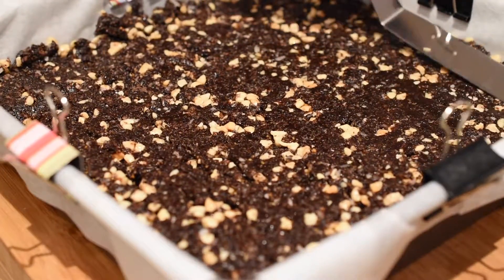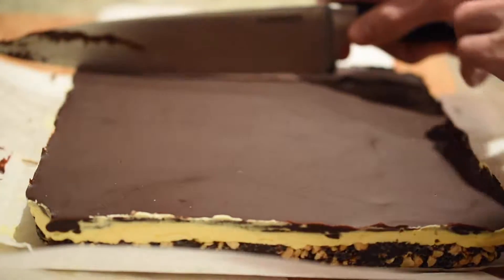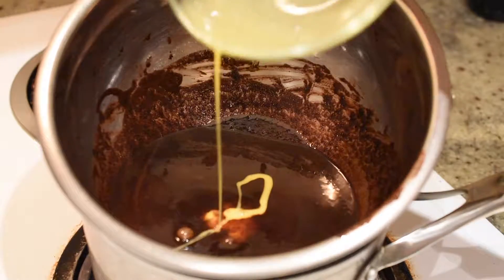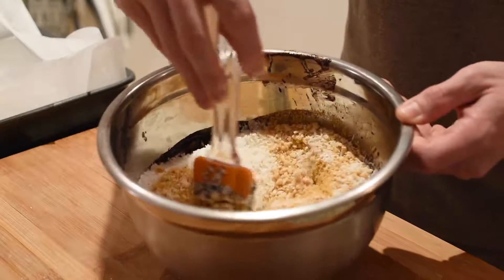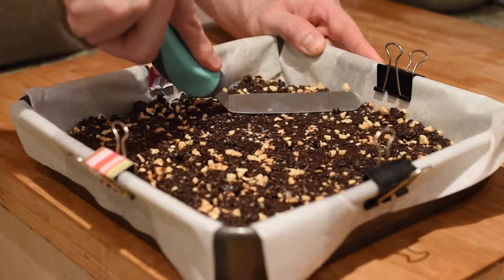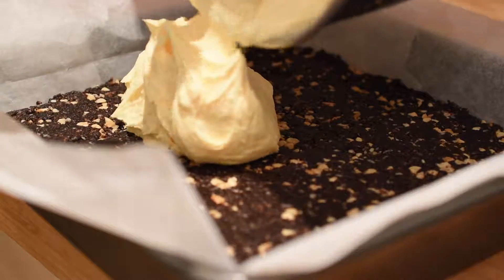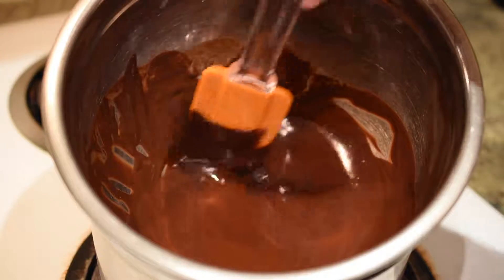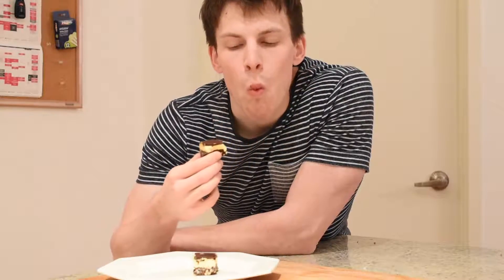Nanaimo Bars | John Dengis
Having trouble coming up with a good Valentine's Day surprise for your significant other? How about making them on of the most famous and popular Canadian desserts, Nanaimo bars! The deep, rich flavour of this dessert will surely keep your partner happy, or if you are single, keep you from being sad :P

Here is the ingredients list for a 9x9 baking pan:
Bottom Layer:
- 5/8 cup unsalted butter
- 2 1/2 tbsp sugar
- 6 tbsp cocoa powder
- 1 egg
- 1 1/2 cups graham cracker crumbs
- 1/2 cup chopped peanuts
- 1 1/4 cup unsweetened shredded coconut

Middle Layer:
5/8 cup unsalted butter
2 1/2 cups icing sugar
2 tbsp milk
2 1/2 tbsp custard powder

Top Layer:
- 5 blocks of semi-sweet or unsweetened bakers chocolate
- 2 tbsp unsalted butter

I would love to hear about your experiences with this recipe.

- John Dengis